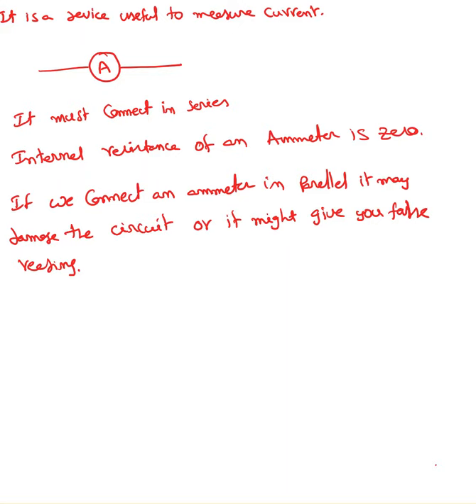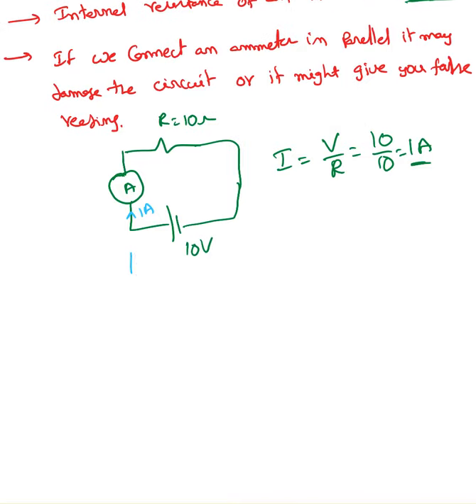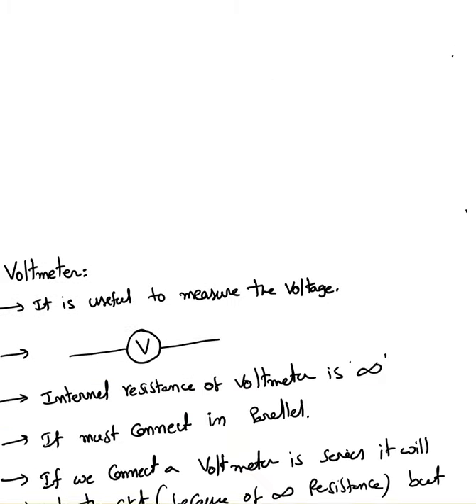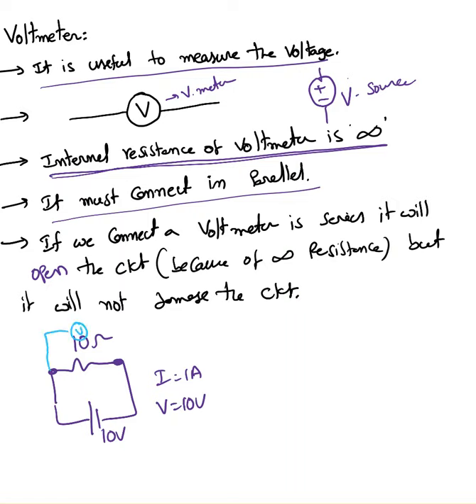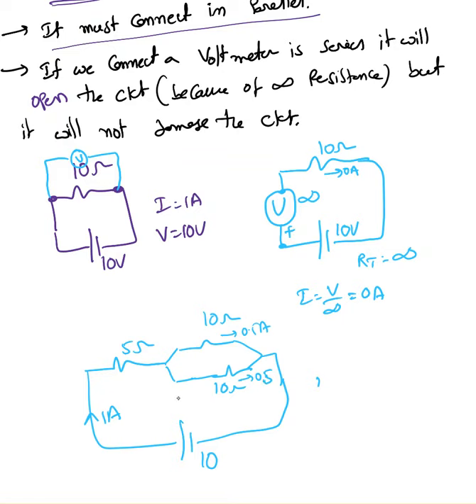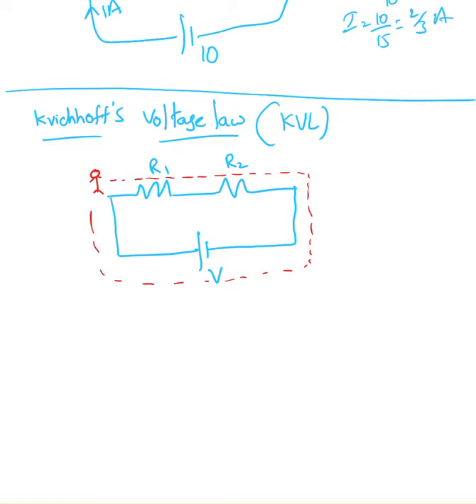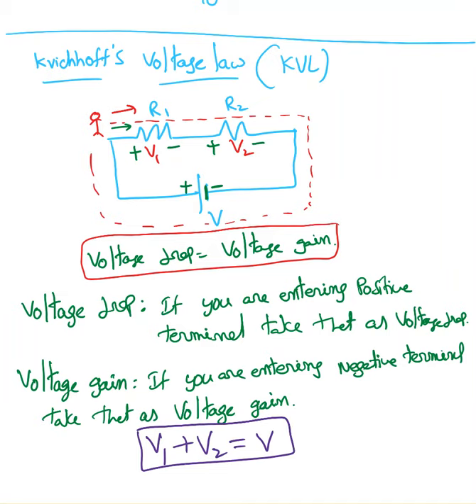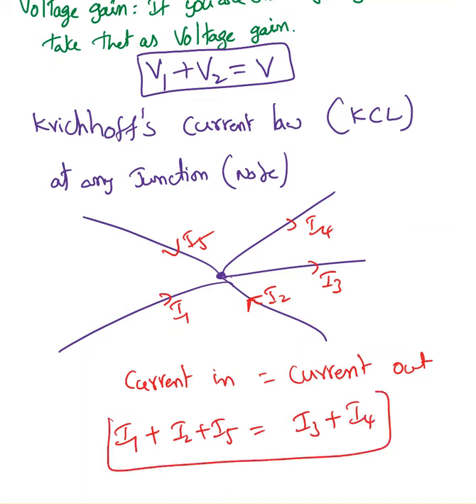Ohm's law and applications 009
Talked about  Ammeter, Voltmeter, KVL, and KCL